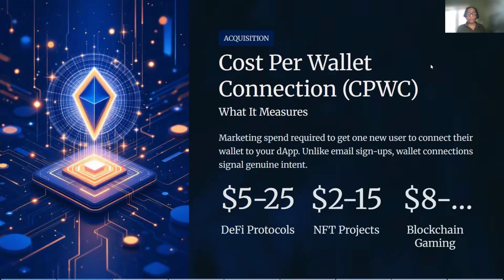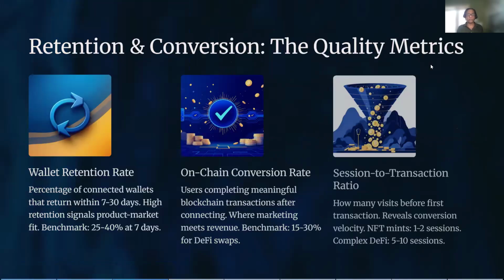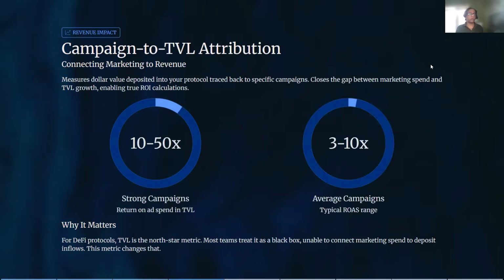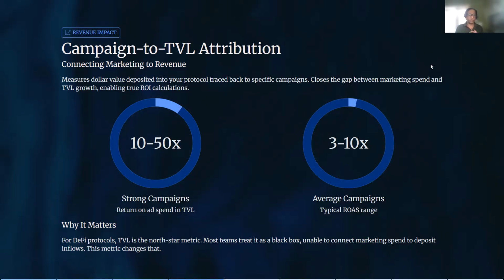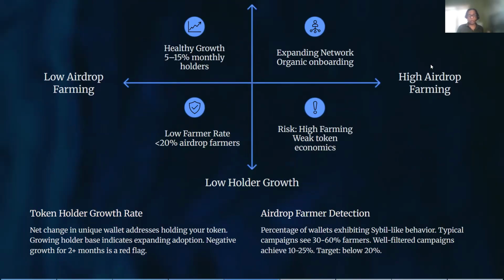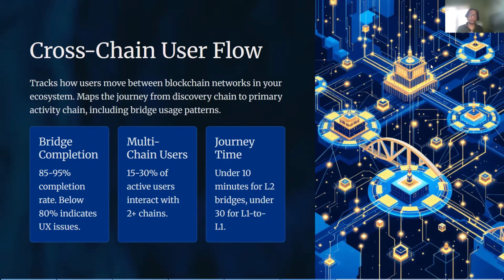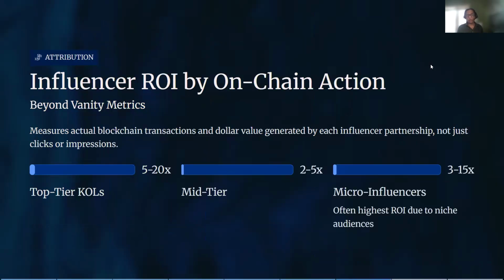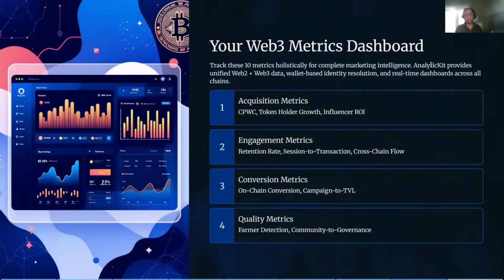Web3 Marketing Metrics 2026: Track What Matters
Most Web3 campaigns track clicks. The teams winning in 2026 track wallets, onchain actions, and real retention. Learn which metrics actually measure campaign quality — from first touch to repeat transaction. Try AnalyticKit free